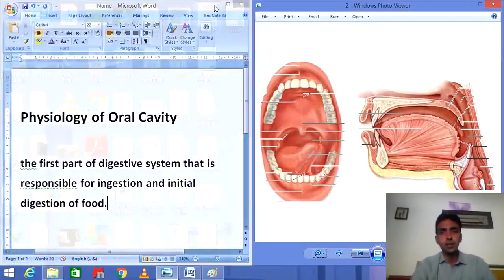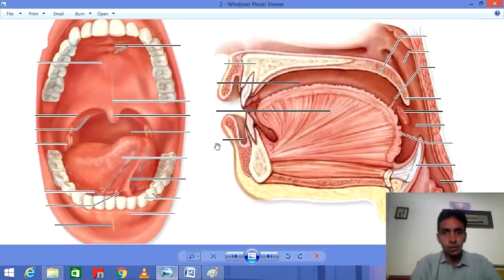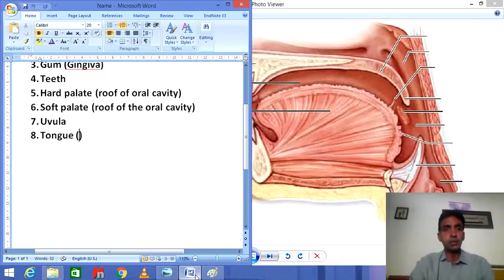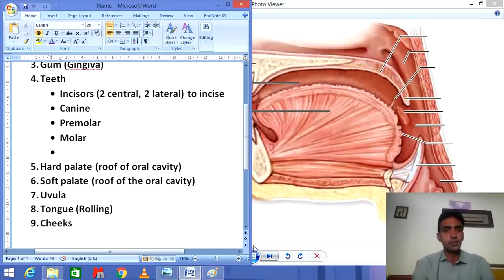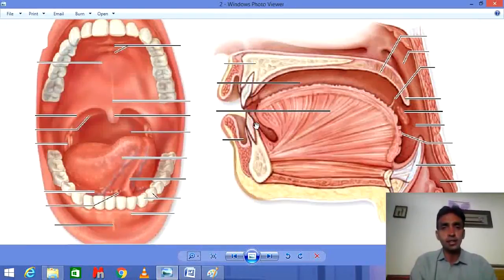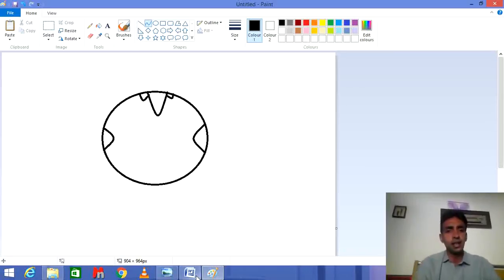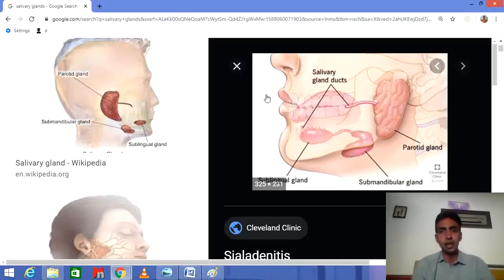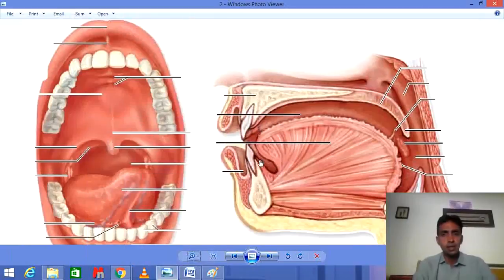Physiology of Oral cavity